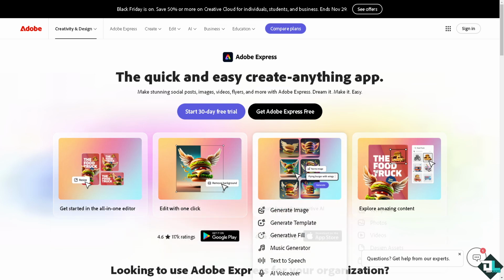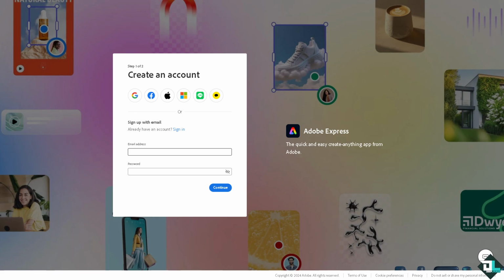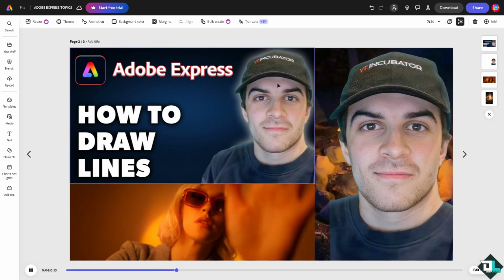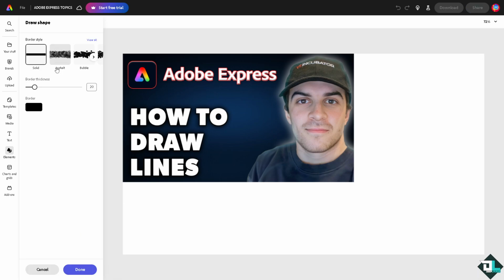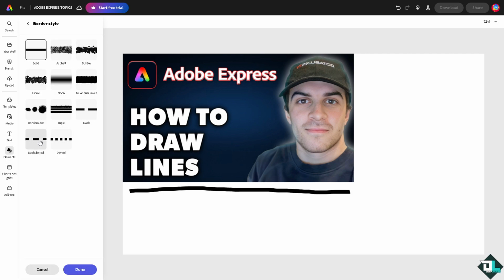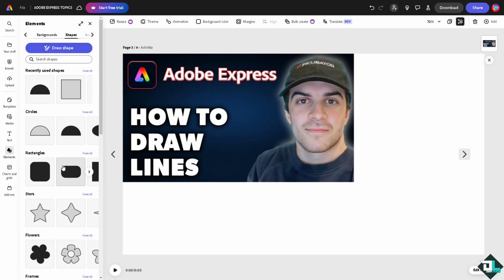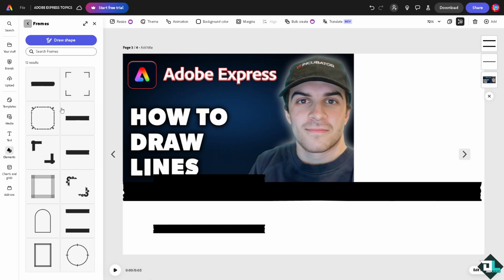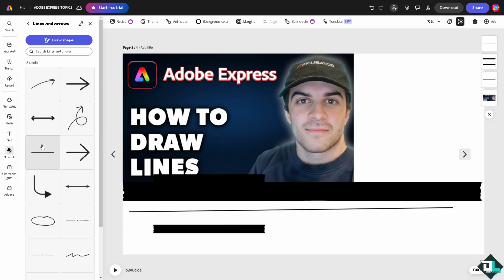How to Draw Lines in Adobe Express (Full 2024 Guide)